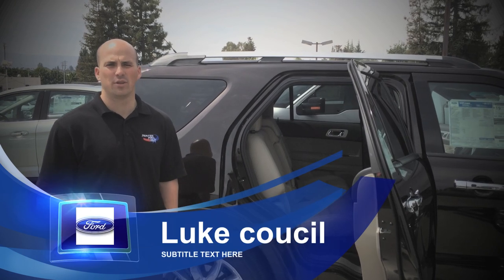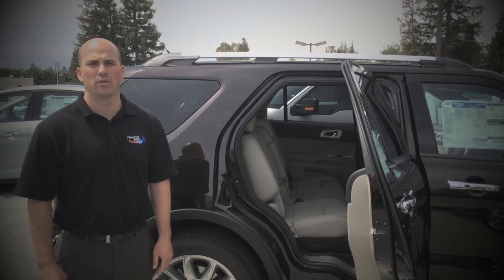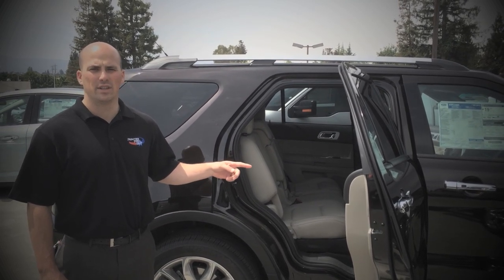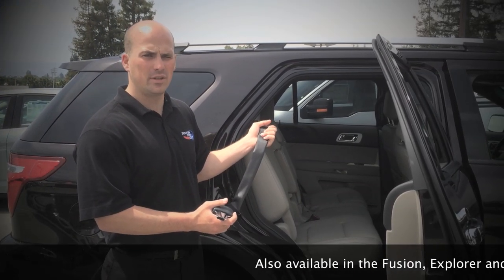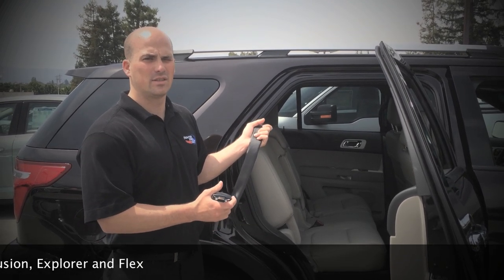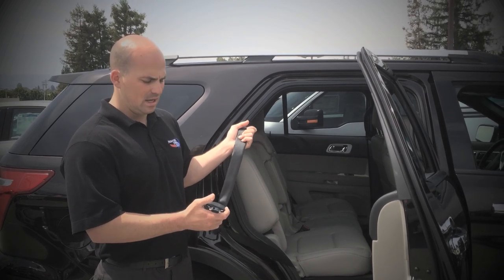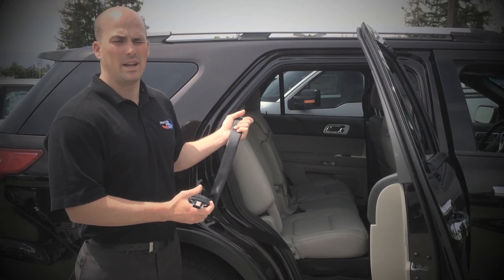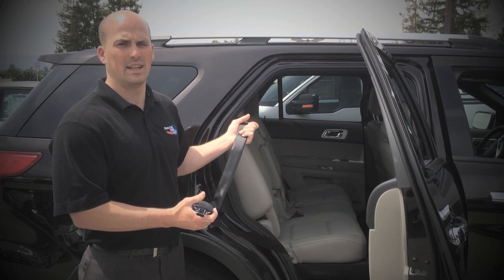inflatable seat belts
Welcome to Frontier Ford! Located in Santa Clara / San Jose, CA, Frontier Ford is proud to be one of the premier Ford dealerships in the bay area. We sell Fiesta, Focus, Fusion, Mustang, Escape, Edge, Explorer, Expedition, Flex, F-150, and Super Duty trucks here. From the moment you walk into our showroom, you'll know our commitment to Customer Service is second to none. We strive to make your experience with Frontier Ford a good one -- for the life of your vehicle. Whether you need to Purchase, Finance, or Service a New or Pre-Owned Ford, you've come to the right place.

Each week we will be posting an instructional video introducing a new feature on all our Ford cars!

This week we are demonstrating the inflatable seat belt safety feature on the Explorer!